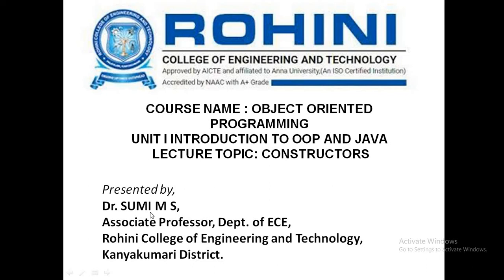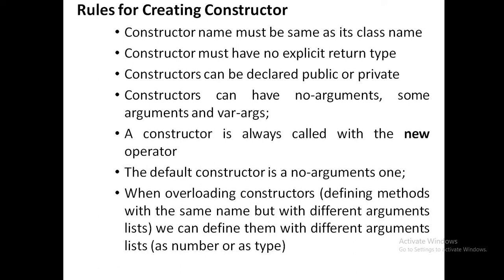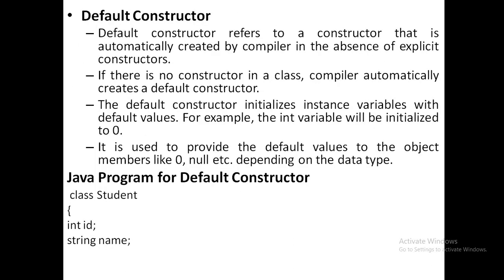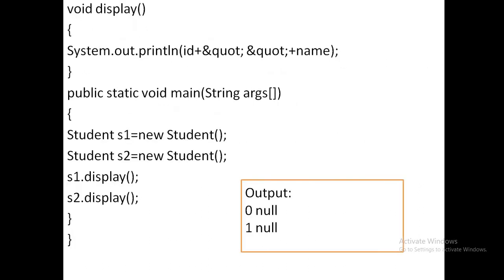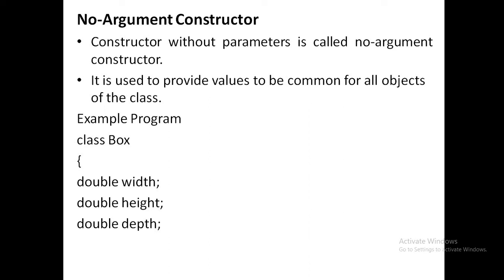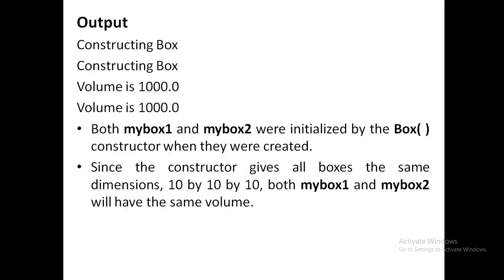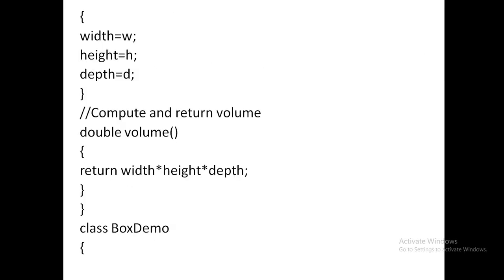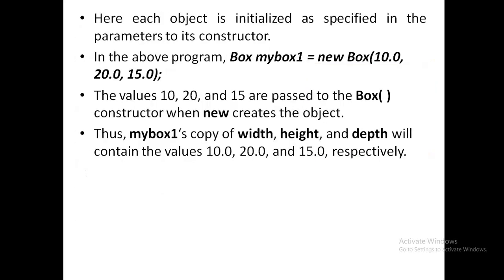UNIT I CONSTRUCTORS